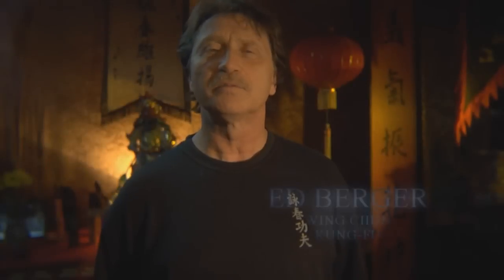Wing Chun Si-Fu Ed Berger Wing Chun Kung-Fu Training video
Si Fu Ed Berger will be producing Wing Chun Kung-Fu training video for you to download and learn Wing Chun the correct way.